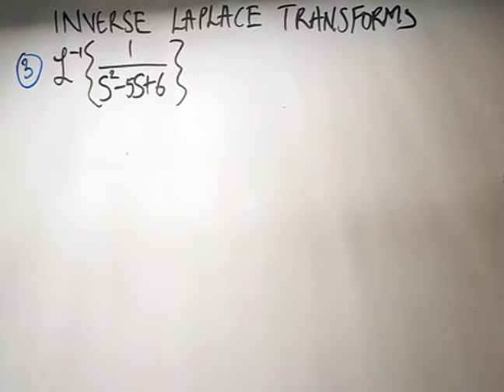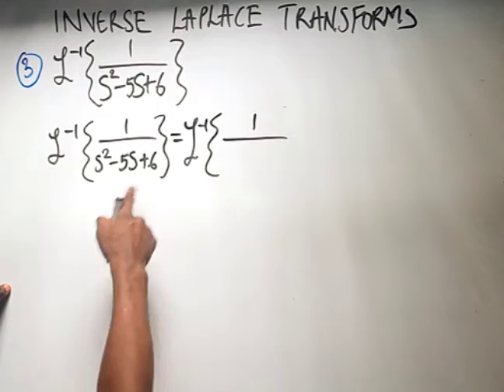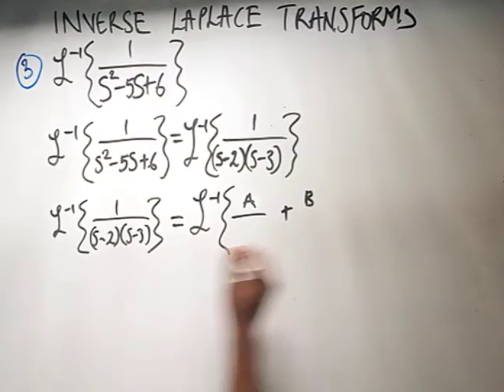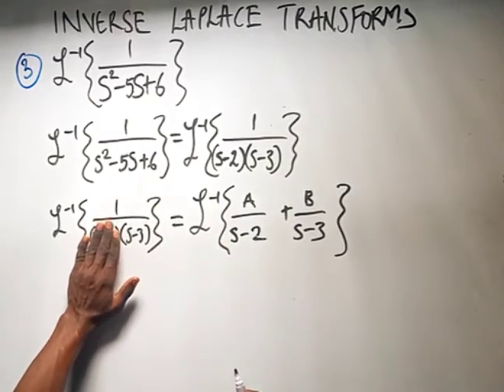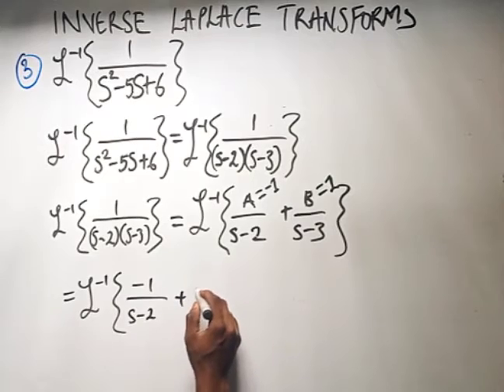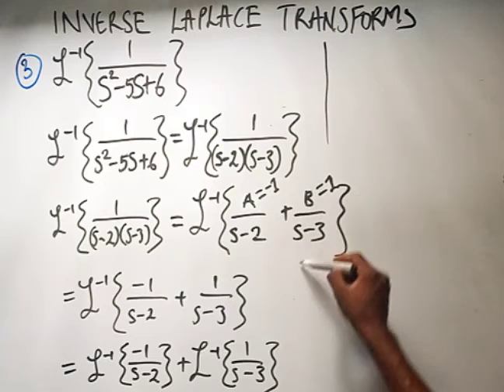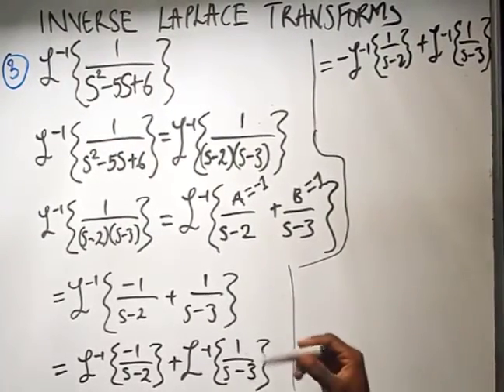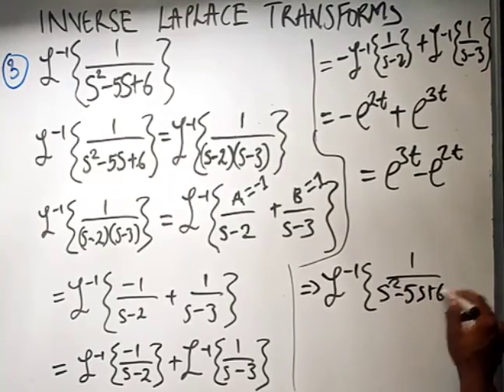Inverse Laplace Transforms example 3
inverse Laplace Transform using partial fraction decomposition